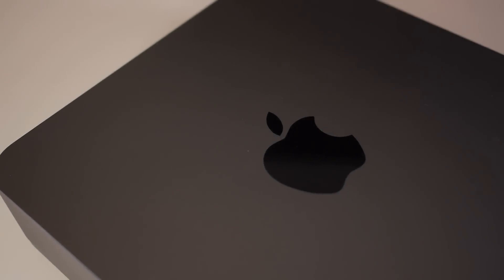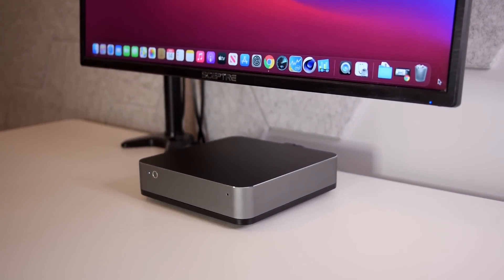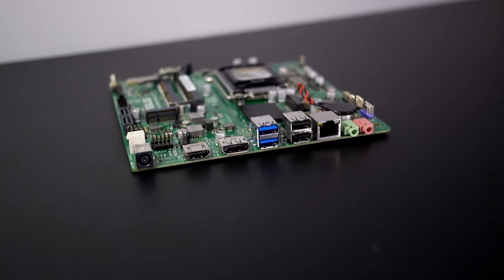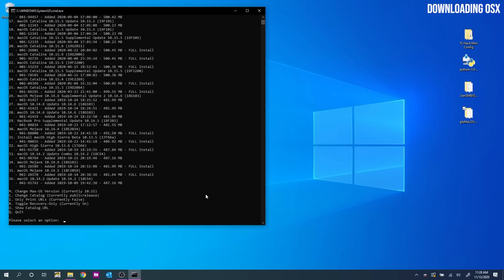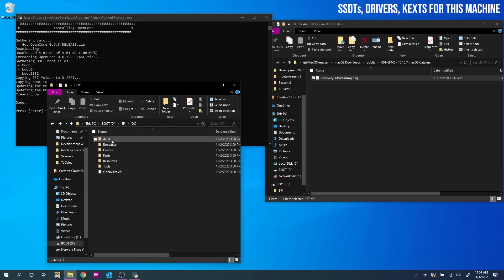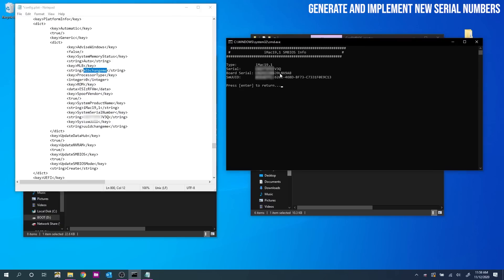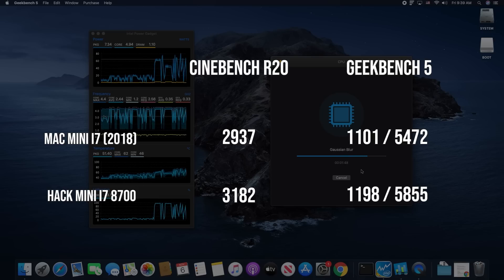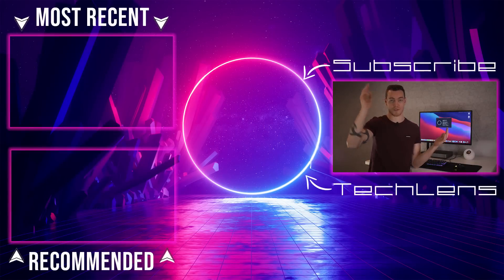Apple Will HATE This. Ultimate Big Sur Hackintosh Mac Mini Guide - The Hack Mini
This maybe your last chance to build an ULTIMATE Hackintosh. The Easy way. This OpenCore OSX Big Sur tutorial will help you decide on the hardware config, walk you through creating the bootable OpenCore OSX Drive and installing your chosen Mac OS on your system.

--- Check Out The Parts Here---
► LunaDesign DNK-H Case (w/PSU and CPU Cooler)
► Asus H310t R2.0/CSM (Amazon)
► Asus H310t R2.0/CSM (eBay)
► My Go-To Performance M.2 SSD!
► Intel i7 8700 CPU (6c/12t)
► 3200Mhz Laptop Memory
► My Favourite USB Drive
► Apple WiFi Module
► Apple WiFi Module adapter (needed for module)

Wanting to build LESS powerful and cheaper? You can replace, the Memory, Storage and the CPU while still using all the files below.
CPU Recommendations (have to be under 65w for the cooler):
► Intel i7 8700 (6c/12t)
► Intel i7 8700T (6c/12t)
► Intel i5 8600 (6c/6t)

(The 9000 series CPUs below may require BIOS update - choose the 8000 series above if you want to play it safe)
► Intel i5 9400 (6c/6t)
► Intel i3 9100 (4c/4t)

Wanting to build MORE powerful? Try These CPU Recommendations (have to be under 65w for the cooler)
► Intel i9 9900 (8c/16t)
► Intel i9 9900T (8c/16t)

Found Issues:
► Magenta screen when using the HDMI port.

0:00 Intro
01:24 Hardware specs to consider
03:03 Building the machine
03:52 Installing OSX
08:30 Benchmarks comparison
08:42 Upgrading the OS
8:57 What doesn't work. What's missing?
9:35 Conclusion
9:50 STUDIO UPDATE!